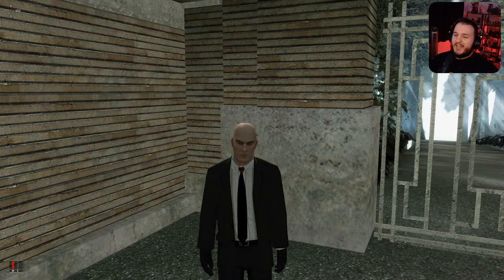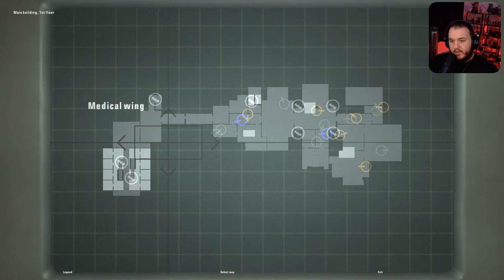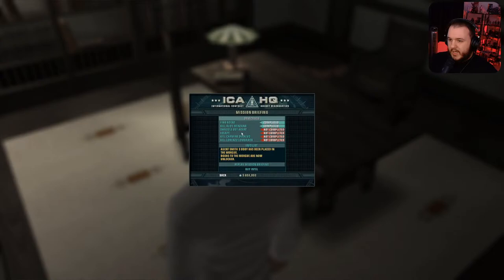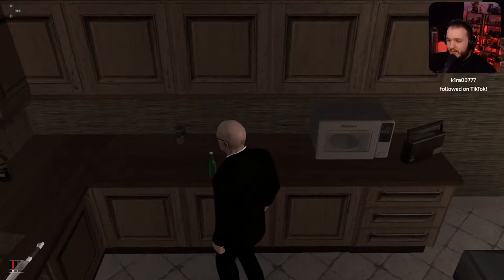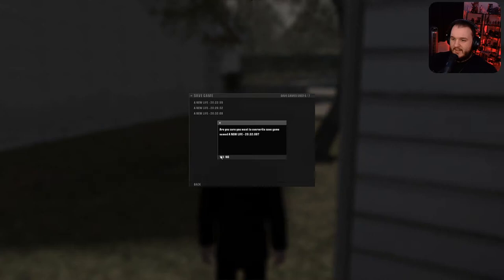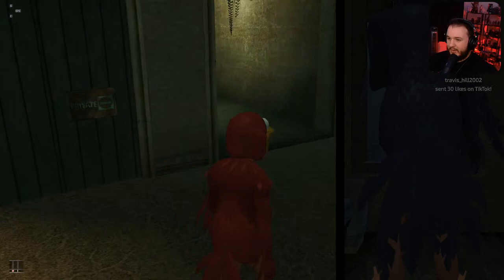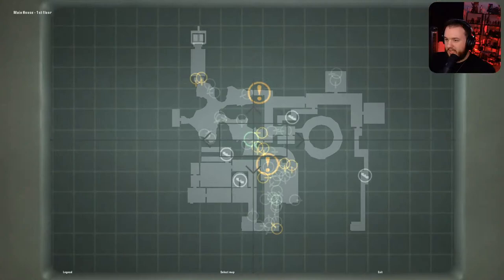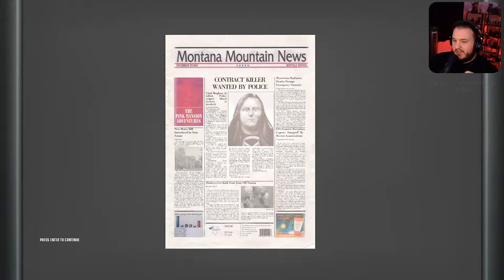Hitman: Blood Money - Most Iconic Assassin - Let's Play Part 2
Hitman: Blood Money Gameplay Walkthrough. Welcome to the official gameplay series of the Hitman: Blood Money Let's Play. This playthrough will include the Hitman: Blood Money main story, PC gameplay, first impressions, cutscenes, cinematics, all character upgrades, all skill unlocks, all missions including beginning and ending, and a review. This video series will contain Hitman: Blood Money gameplay livestreamed and recorded at 1080p 60FPS.

Money Talks. Silence Pays. Prepare to Make a Killing. When assassins from Agent 47's contract agency, The ICA, are eliminated in a series of hits, it seems a larger, more powerful agency has entered the fray. Sensing he may be a target, 47 travels to America, and prepares to make a killing.
'Blood Money' system: the cleaner the 'hit' the more money you receive which can be spent on bribing witnesses and police to reduce your notoriety, weapon customisation, specialist equipment and information.

Customisable weapons: modify Agent 47's custom weapons in a variety of ways including sound, recoil, rate of fire, damage, reload speed, accuracy and zoom.

Strong narrative: who is wiping out the ICA and what is their motivation?
New engine: the world of the assassin has never been so interactive or looked so good!
New gameplay techniques: including disarm, distraction, accidents, body disposal, human shield and decoy weapons.

New control and camera system: Agent 47 now moves independently of the camera.
New moves: Agent 47 can now climb, hide, scale ledges and automatically pass low obstacles.
Improved AI: guards will follow blood trails, investigate suspicious items and behaviour. New pathfinder engine provides improved tracking and movement with realistic enemy behaviour and interaction.
Soundtrack by BAFTA-winning composer Jesper Kyd.